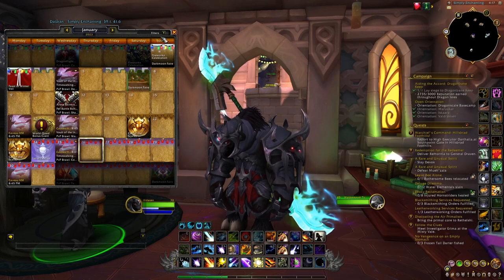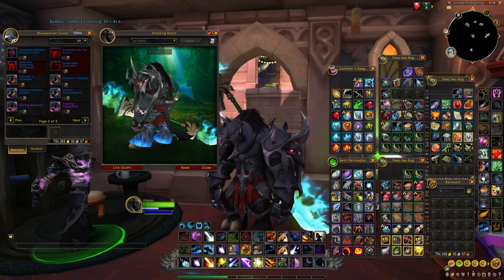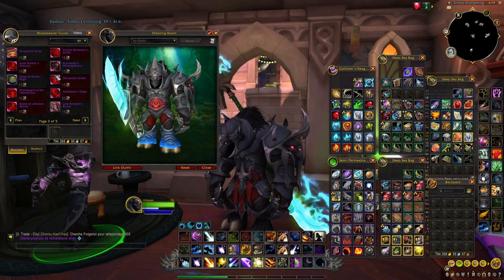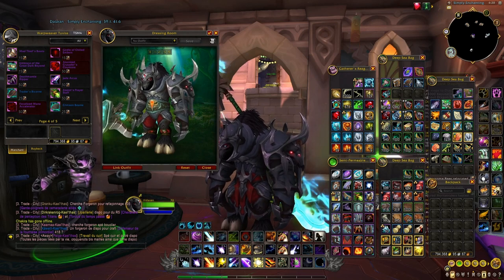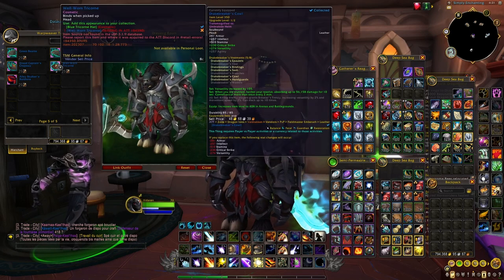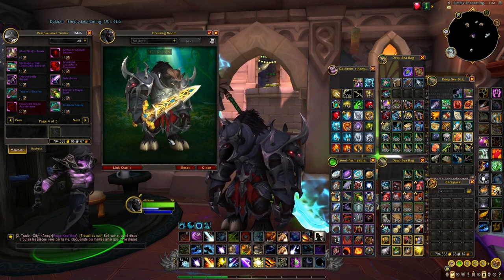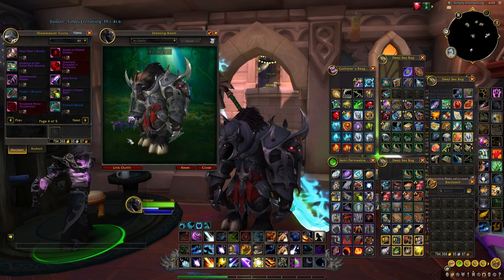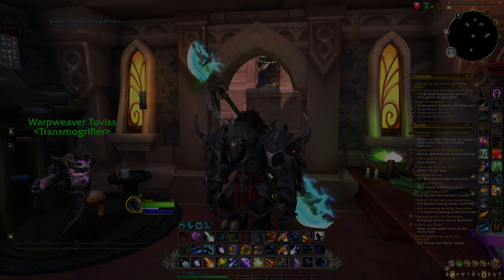All 25 New Trial of Style Cosmetic Rewards in Dragonflight! WoW Patch 10.0.5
Hi everyone! In today's video, I will go through all the new trials of style cosmetic rewards available in 10.0.5!

Summary:
00:00 - Intro
01:05 - 1) Boot Cosmetics
01:37 - 2) Raid Transmogs
03:53 - 3) Pirate Transmogs
05:04 - 4) Weapons